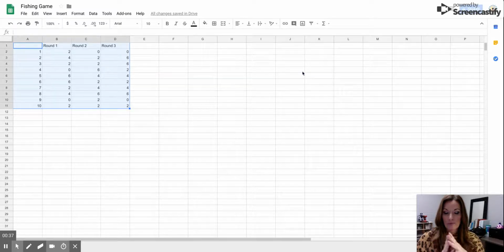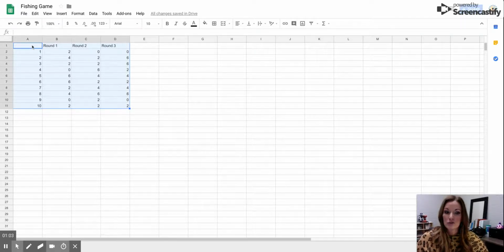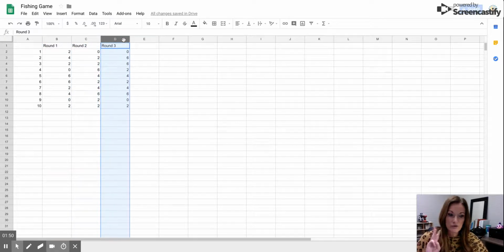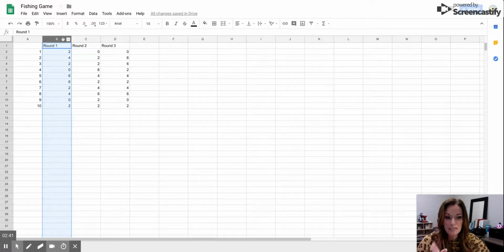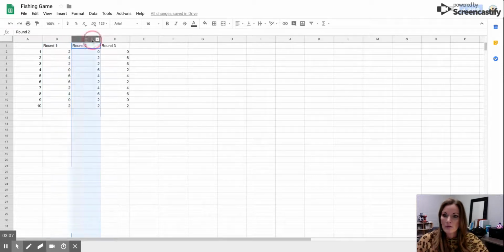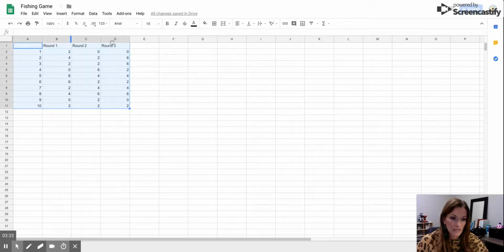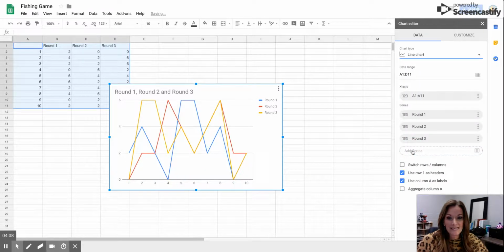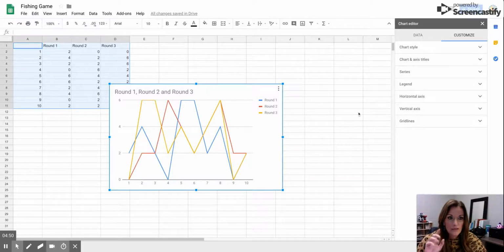Fishing Game Google Sheets